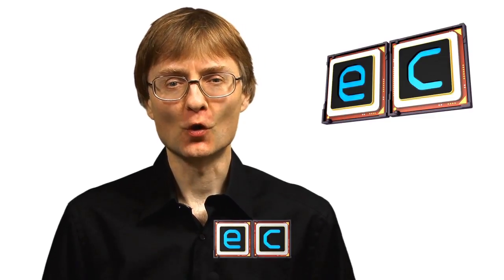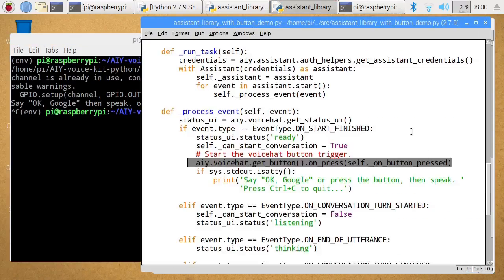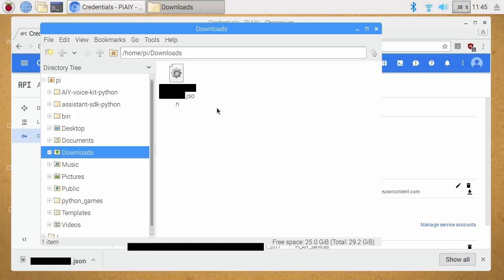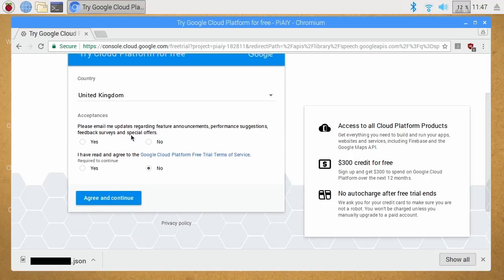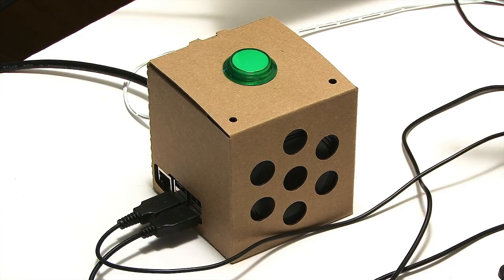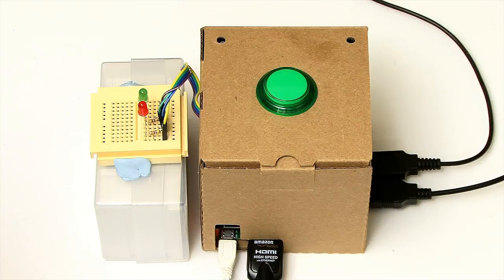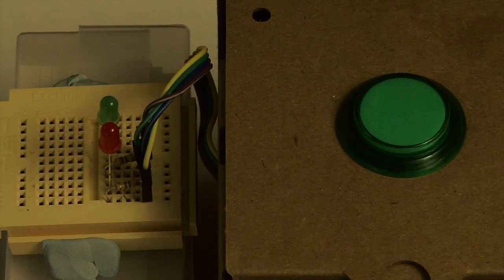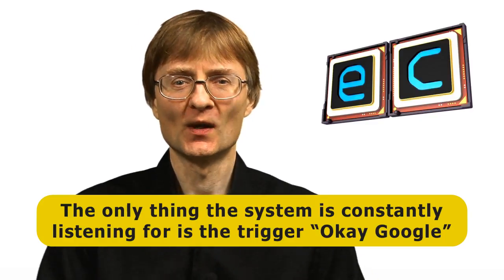Raspberry Pi Google AIY GPIO Voice Control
Voice control of GPIO pins using a Google AIY Voice Kit with a Raspberry Pi 3. Includes setup of Cloud Speech services on the Google Cloud Platform.

You can access the code and wiring diagram from this video

The Google AIY Voice kit is available from the following suppliers (with whom I have no relationship):